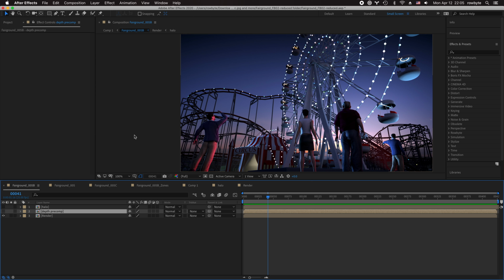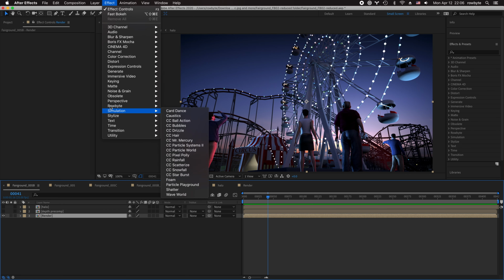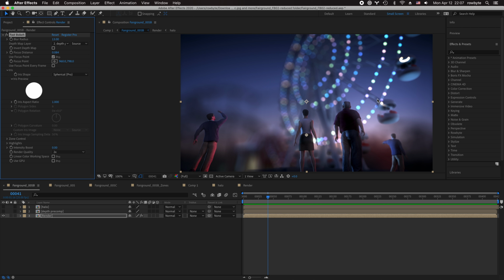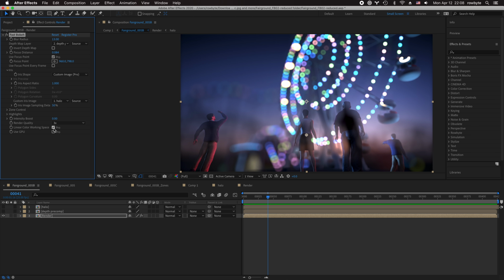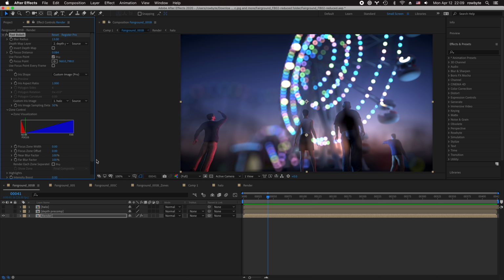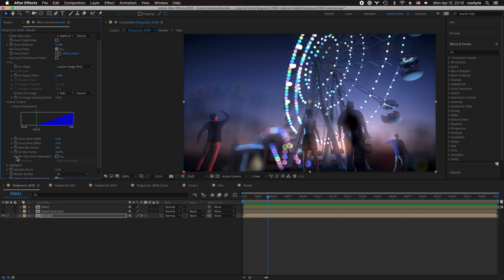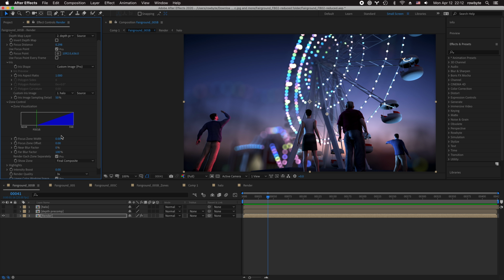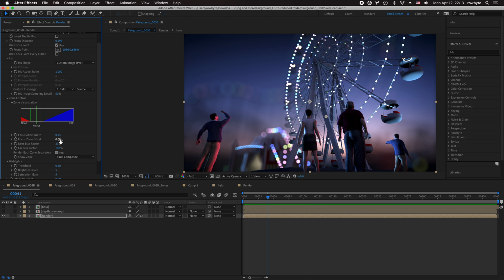fast_bokeh_pro_v2_-_overview)